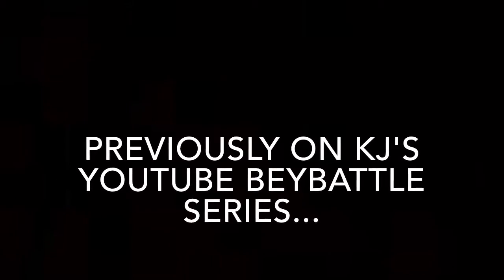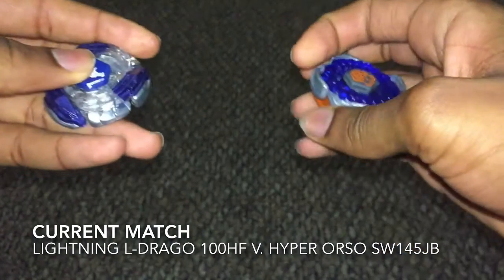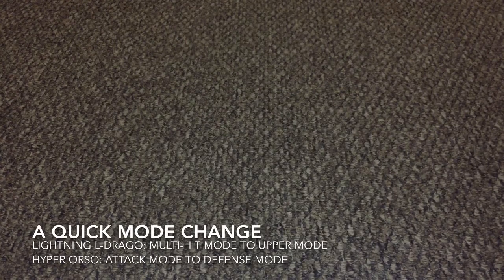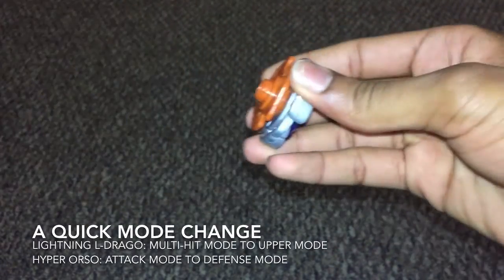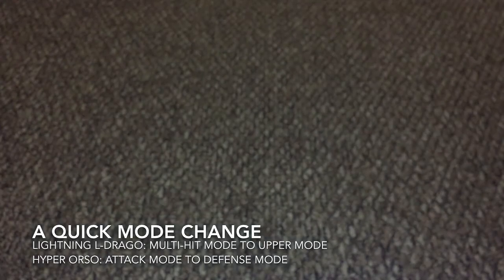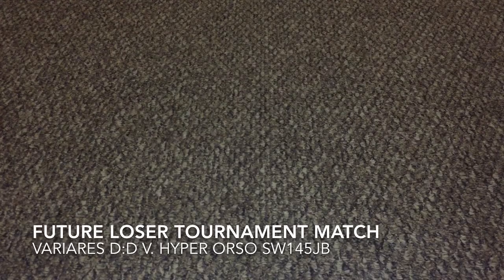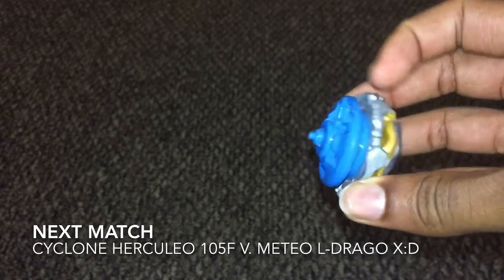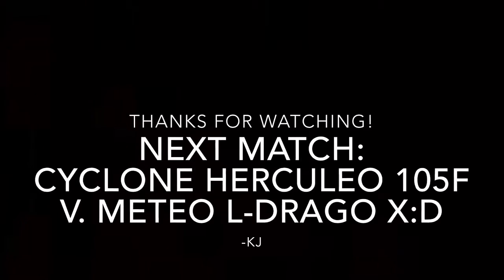Lightning L-Drago 100HF v. Hyper Orso SW145JB (KJ's YBS, S1-T1, Match 24)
Hey everyone, here's the 24th match of my YBS. Enjoy!

-KJ